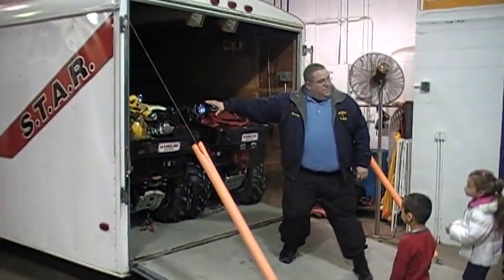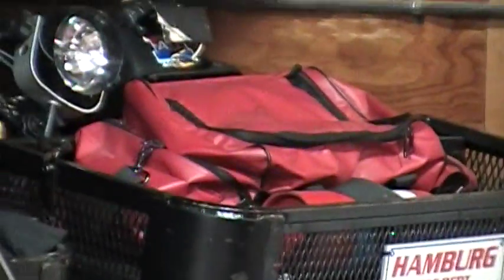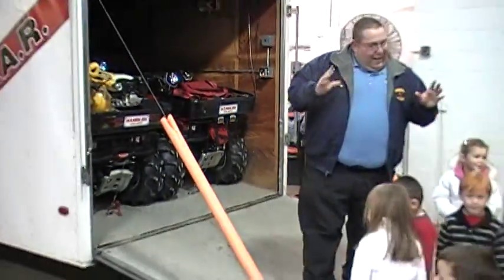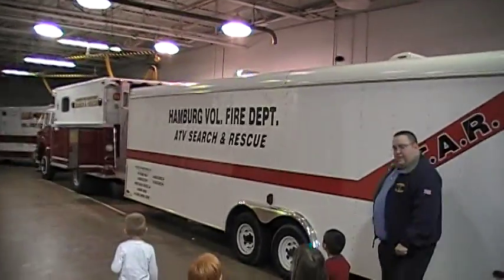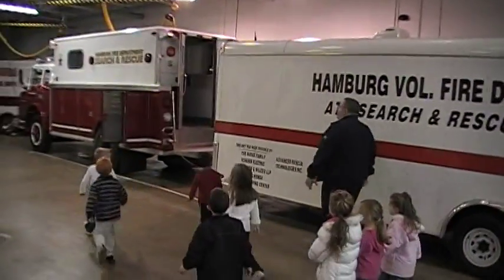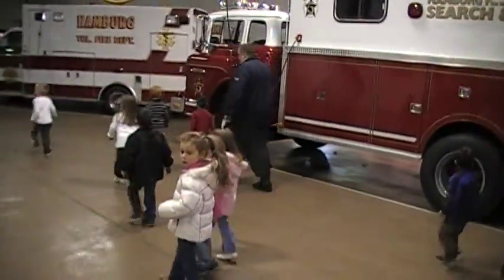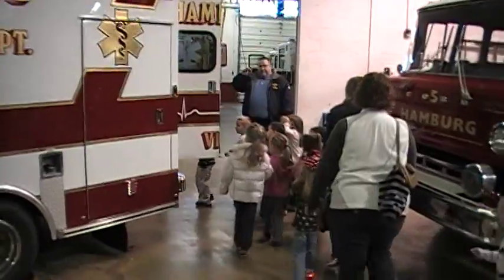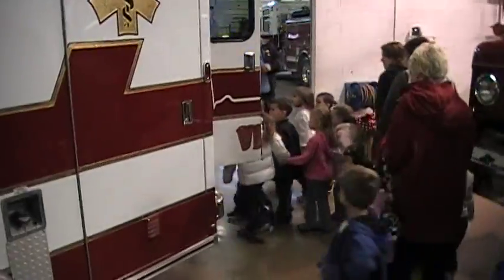ATV and Ambulance Tour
After strolling by the volunteer firemen's collection of "official-use only" dirt bikes, jet skis, snow mobiles, RVs, cigarette boats, gas-powered blenders, and impressive "KegBot" keg-on-wheels, tour participants were invited to check out the fire fighter's rescue quads used only in emergencies (most commonly half-time beer runs) and an ambulance featuring stretchers (for the dead people, as one student explained).  If Jack hadn't so recently set the house on fire, I might think this town was spending too much on fire safety.  Without that KegBot, though, who knows what might have happened?